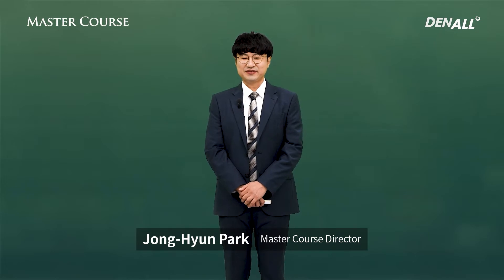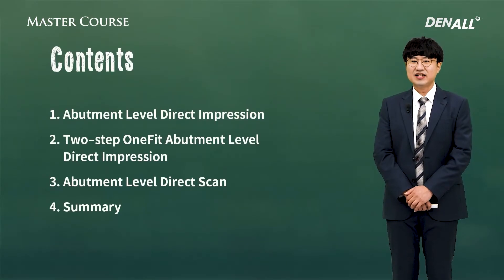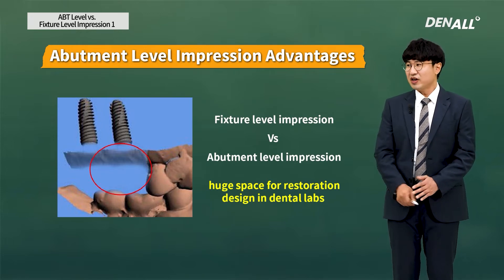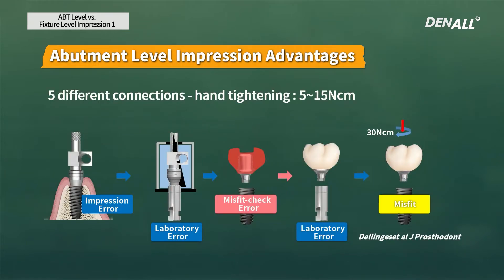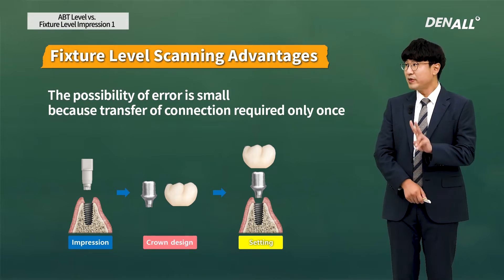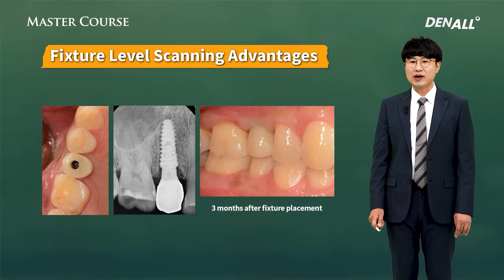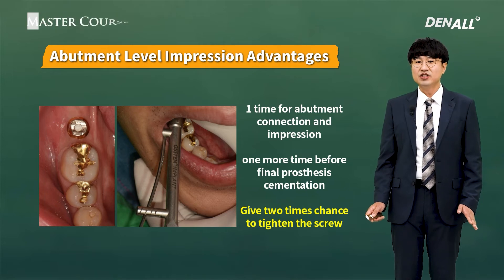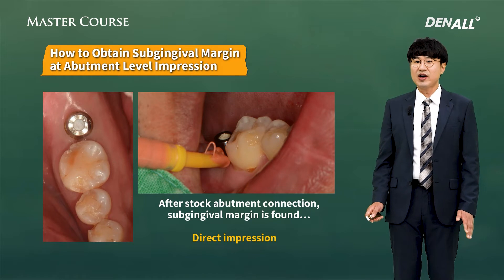[Master Course - BASIC] ABT Level vs. Implant Level Impression PART 1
0) INTRO [00:00]
1) Abutment Level Direct Impression [01:10]
2) Two–step OneFit Abutment Level Direct Impression [09:51]
3) Abutment Level Direct Scan [13:31]
4) Summary [15:12]